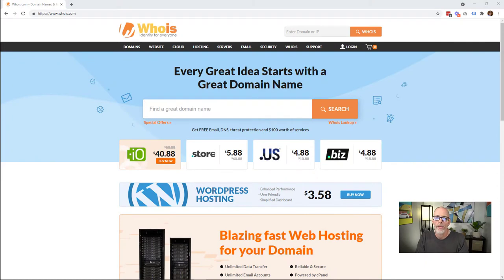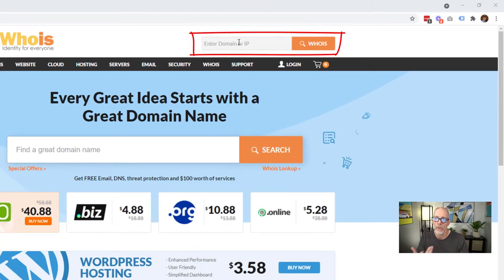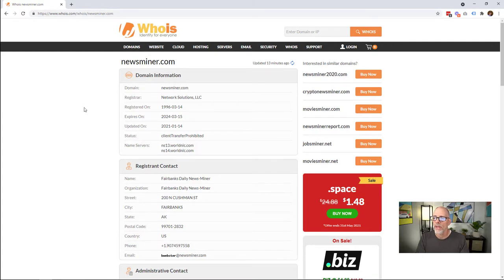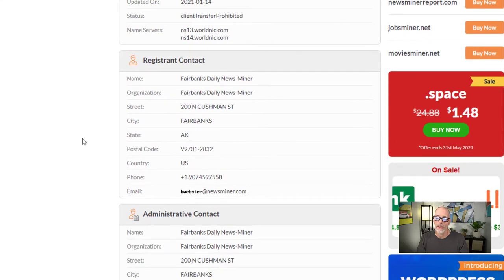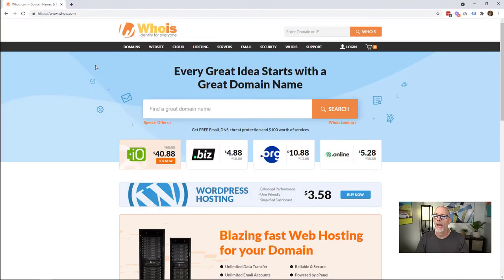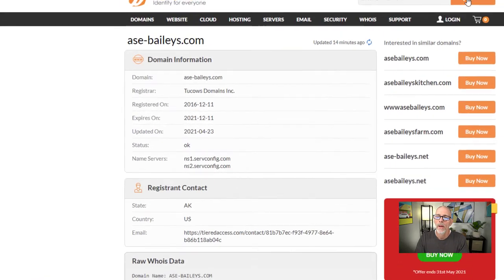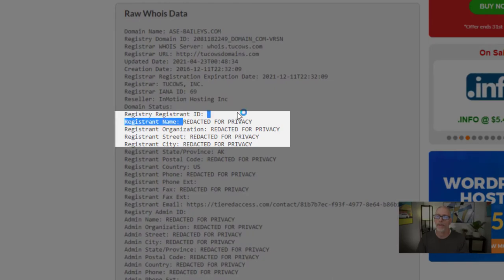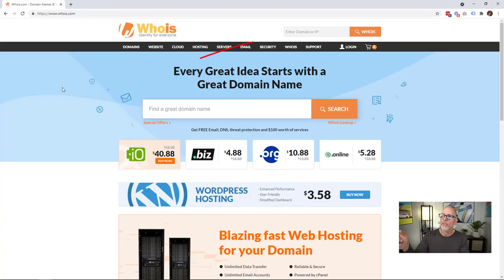Who Owns Your Domain? And Who is it Registered With?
Find yourself asking, "Who owns my domain name"? Or need to figure out where a domain is registered with? This video will show you how to find out this information for any domain.